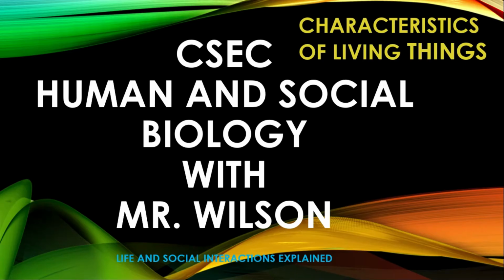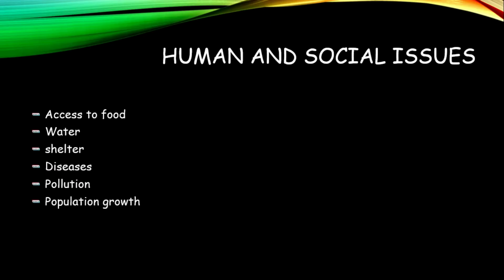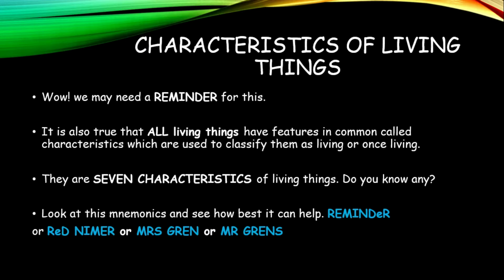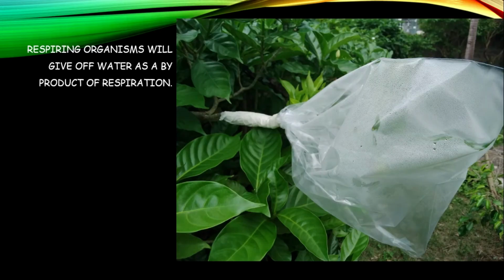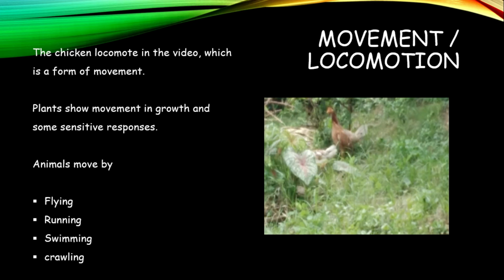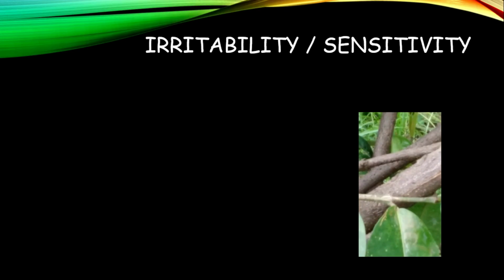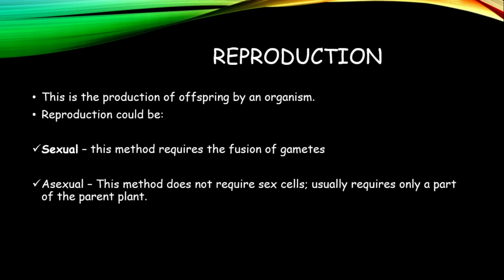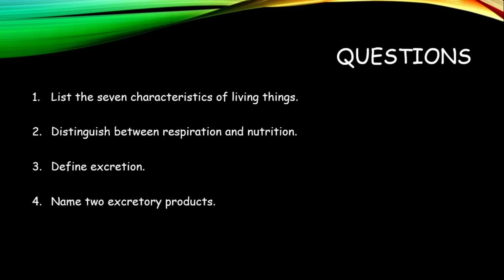WHAT ARE THE CHARACTERISTICS OF LIVING THINGS (CSEC HUMAN AND SOCIAL BIOLOGY)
WHAT ARE THE CHARACTERISTICS OF  LIVING THINGS CSEC/CXC HSB WITH MR WILSON. This lesson is suitable for students sitting the CSEC Human and Social Biology. It is the first in the series of lessons designed to meet the needs of grade 10 or anyone who would have just started the syllabus. The lesson comes to you free and you can watch it as many times as you wish and share with anyone. Please also look at the other subjects offered by CSEC BIOLOGY THE COVER PAGE. This lesson is suited for ALL students in grades 7,8, 9,10, 11 and Adult learners.